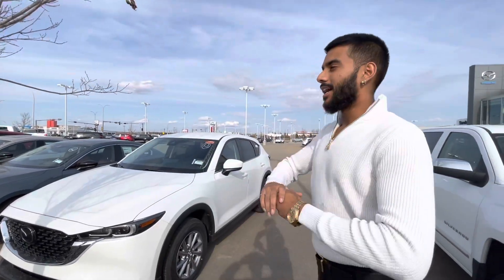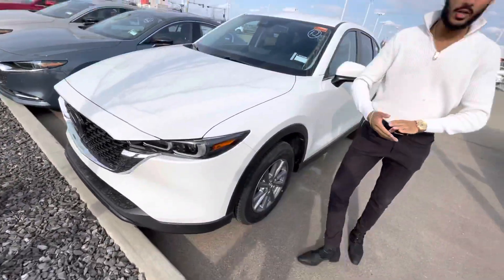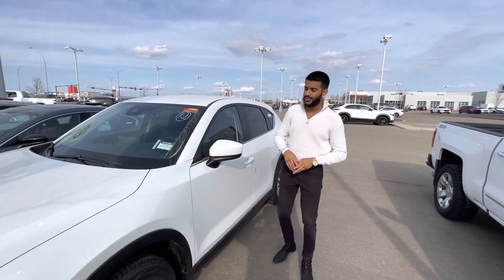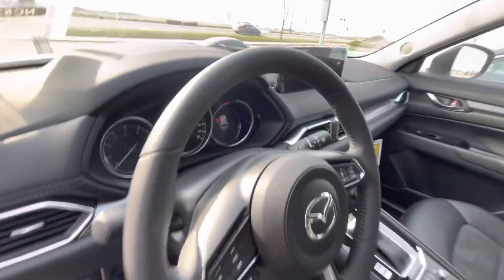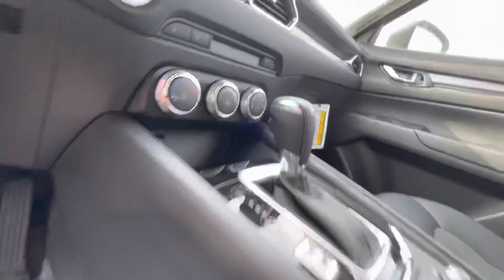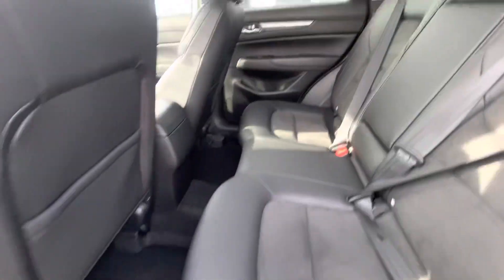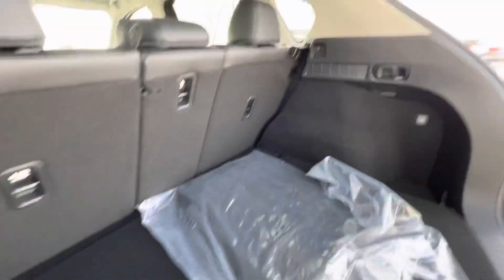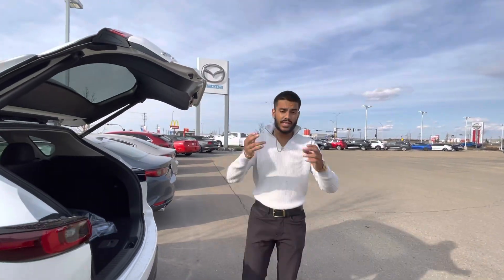Jas from LA Mazda for Joon!